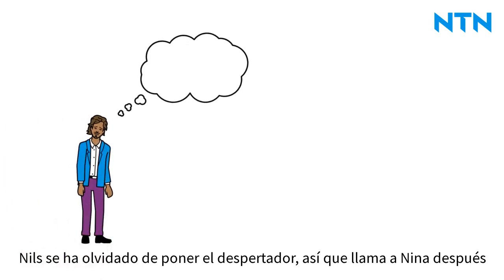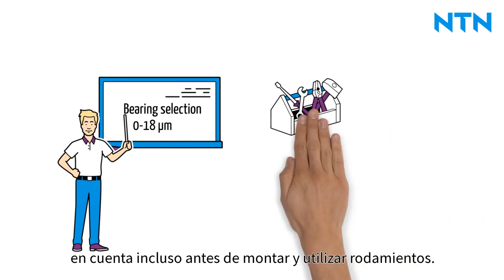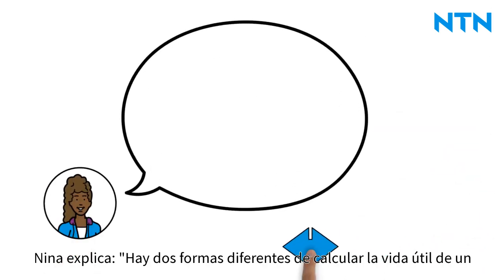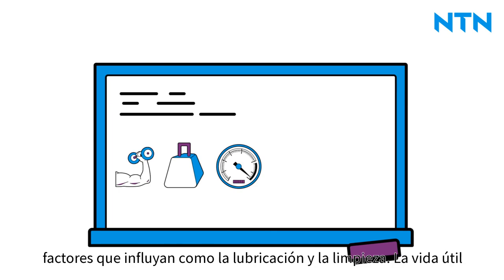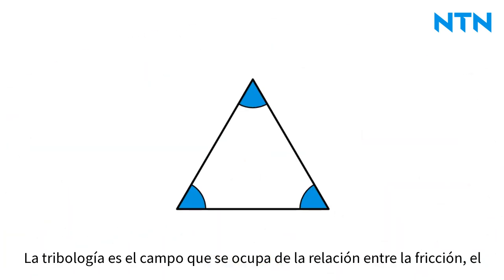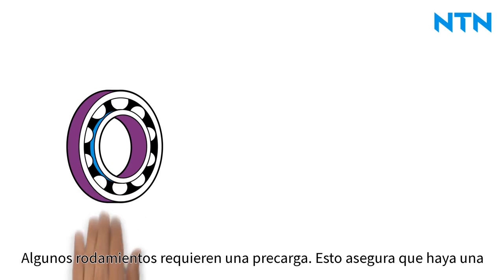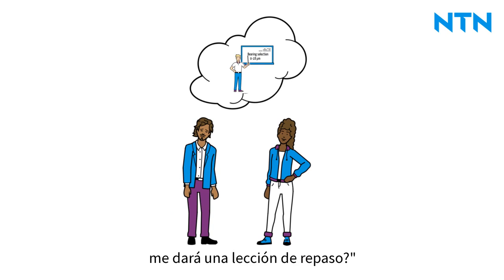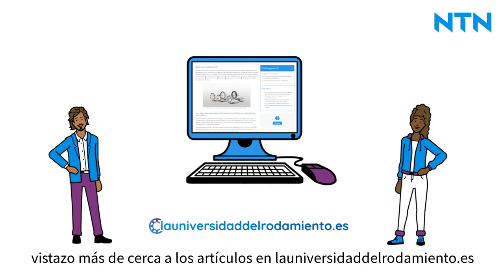Bearing selection and calculation principles | NTN La Universidad del Rodamiento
Further information on bearing selection and calculation principles can be found

Certain criteria must be observed and calculated before rolling bearings are mounted and used. Their fulfillment enables a bearing to run without complications and for as long as possible. These criteria are not only prerequisites for this, they are also very often interrelated. In addition to the service life calculation, the lubrication of a rolling bearing is a very relevant topic in the area of bearing selection and calculation principles. You can also find information texts on the selection of fits and the calculation of bearing clearance and preload Incidentally, the criteria for bearing selection seem almost endless: In addition to the topics mentioned above, they also include factors such as dimensional limitations, loads, speed, tolerances, rigidity, misalignment, rolling noise and frictional torques, which you are sure to come across in one or other of the info texts